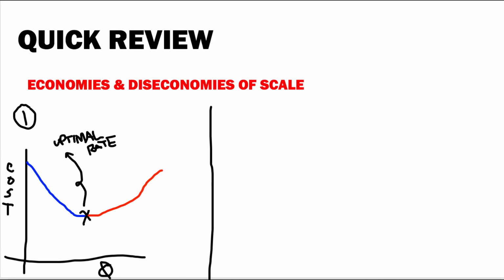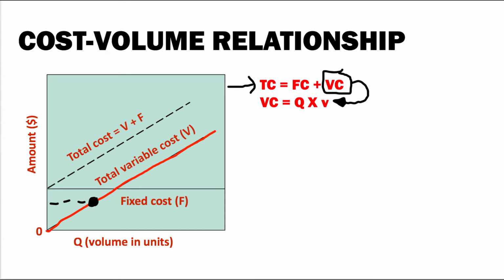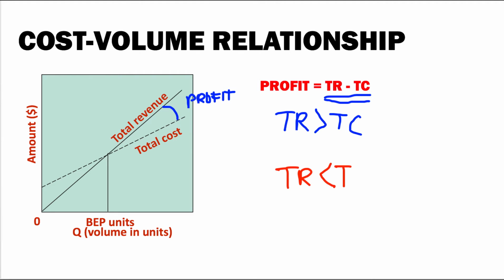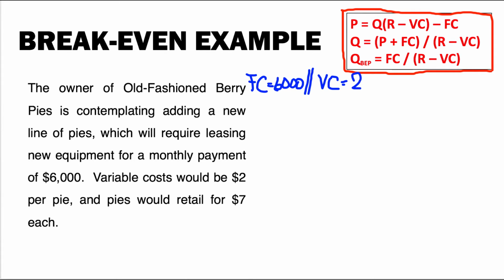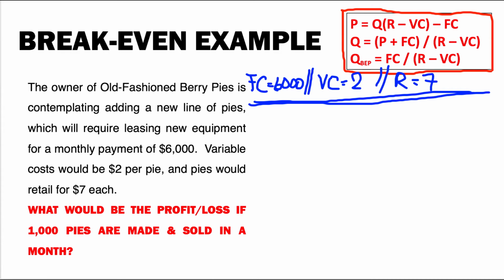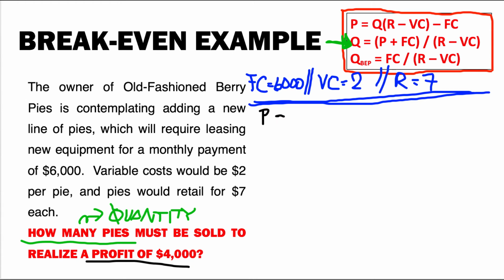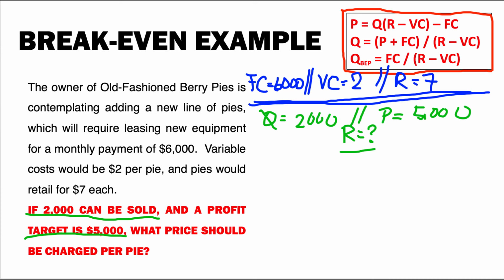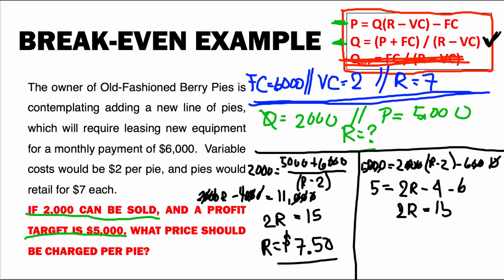MOD 3 - Evaluating Alternative (Breakeven)